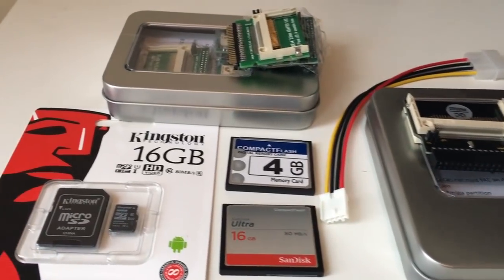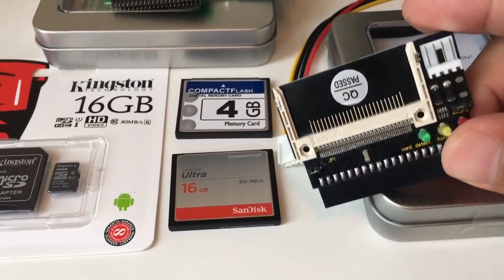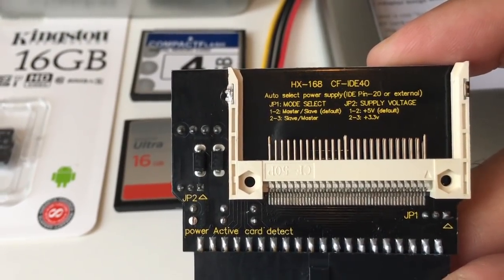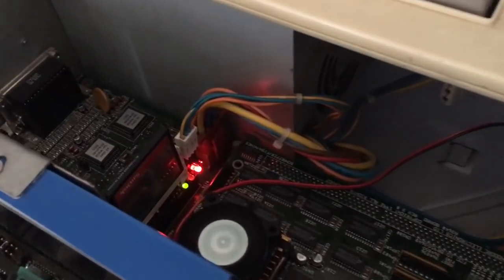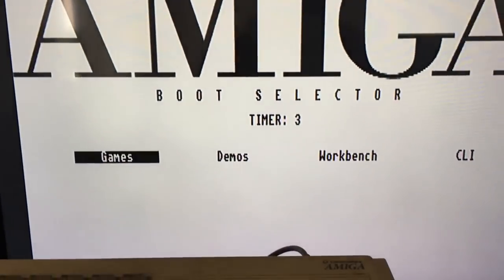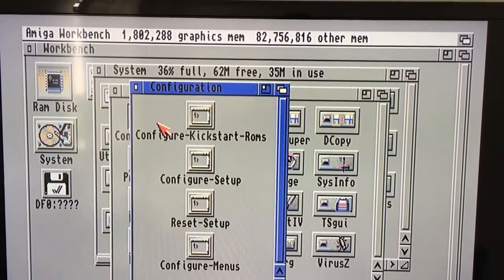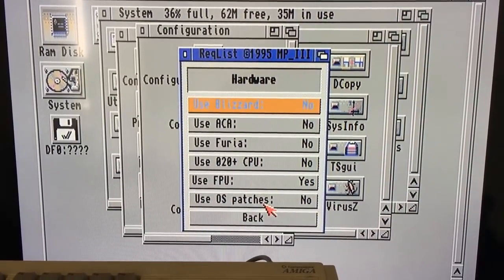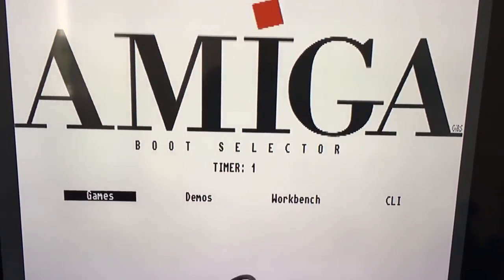Commodore Amiga 4000 CF Card adaptor review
Installing a dual Compaq Flash card adaptor in my Amiga 4000, test and review.